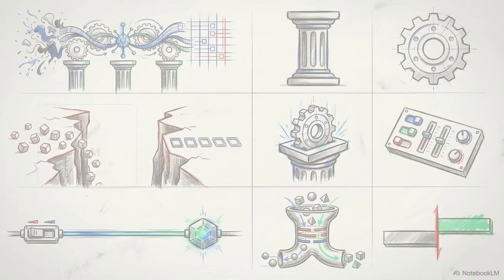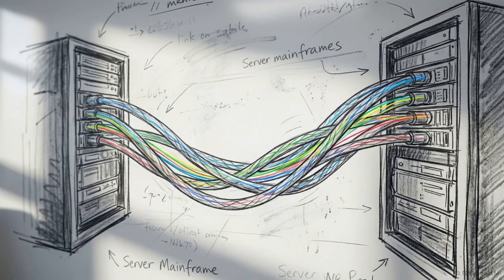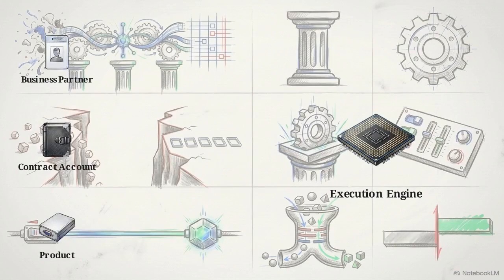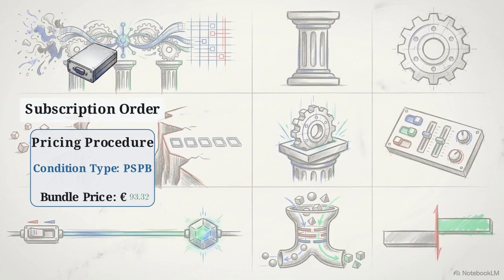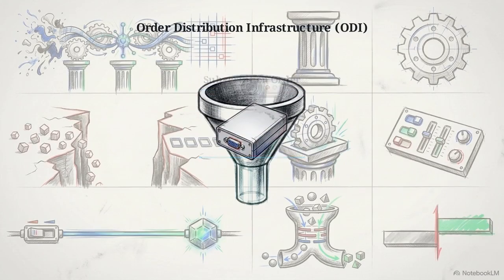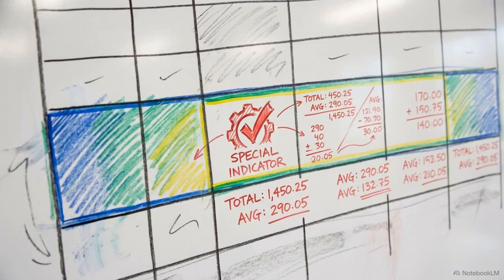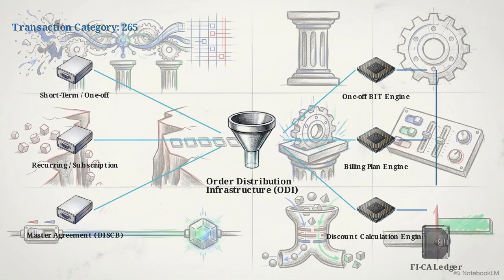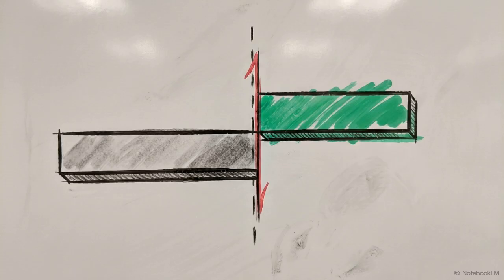How subscription orders, products, pricing terms, and contract changes reflect in billing process?